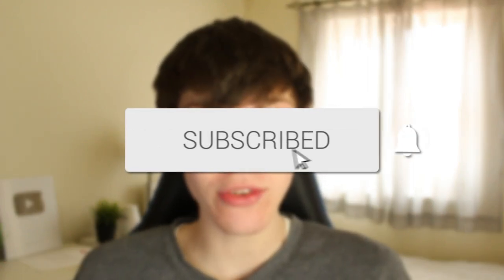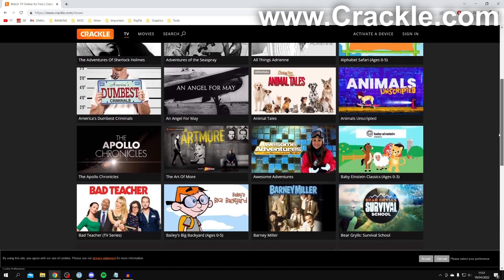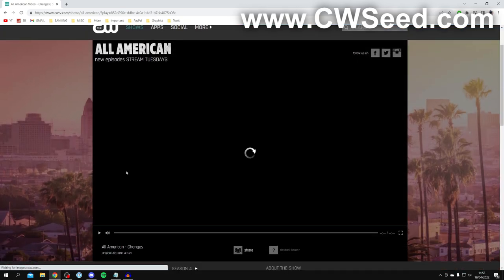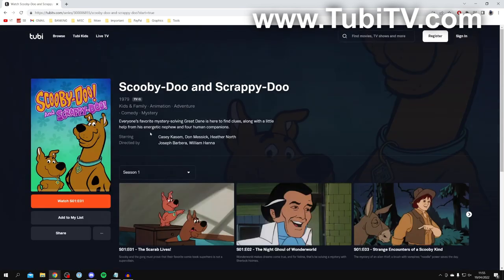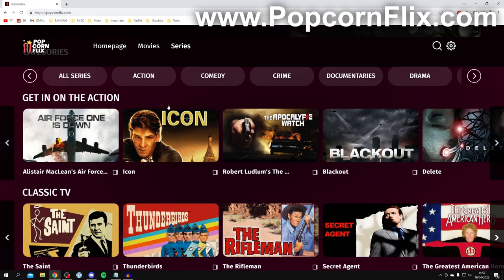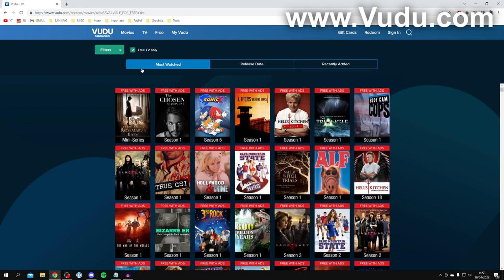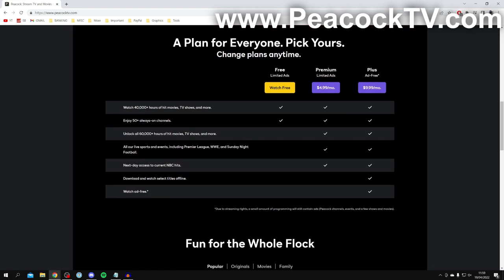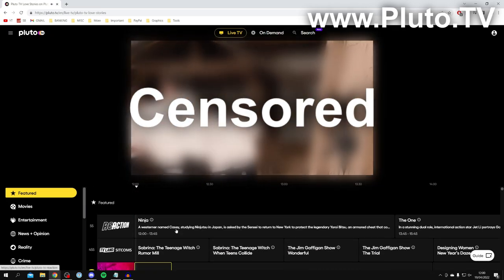Top 7 Best Free TV Show Websites (Legal) | Watch TV Shows For Free Online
I show you the best free tv show websites and how to watch tv shows for free online in this video!

GuideRealm